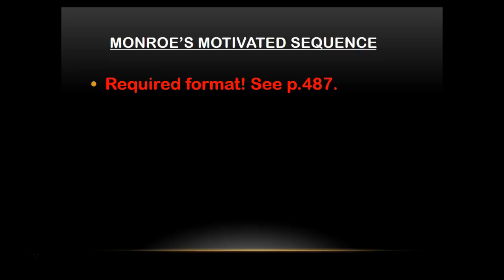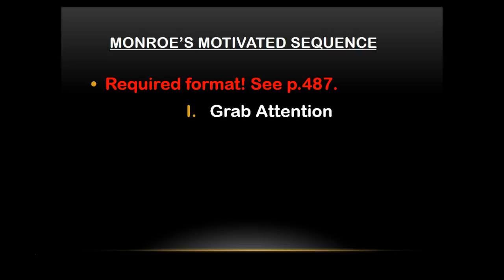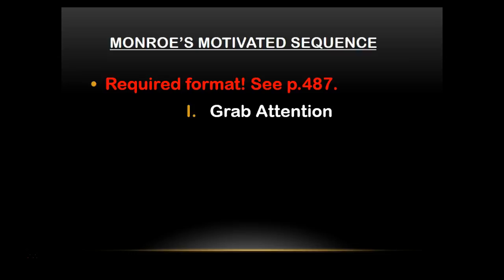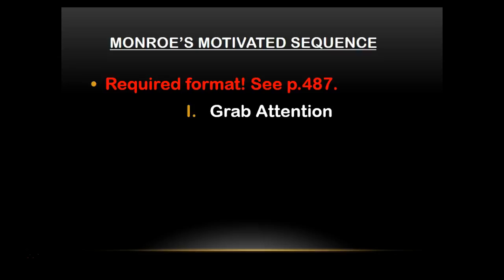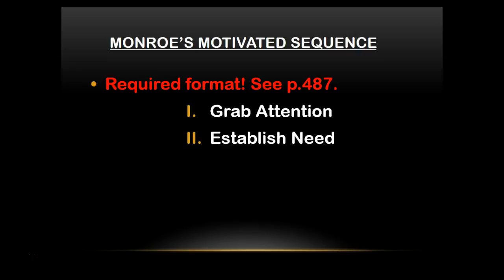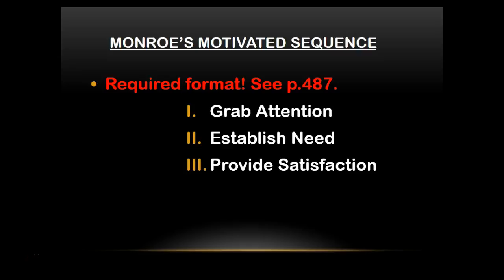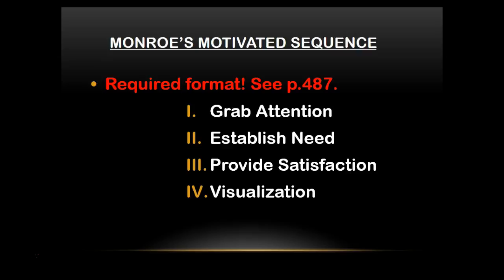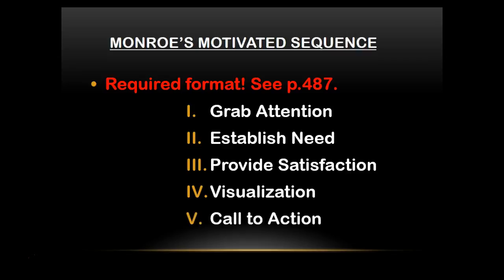Using the Sequence